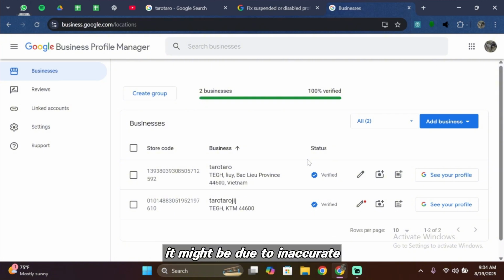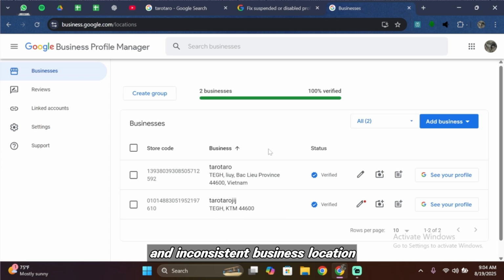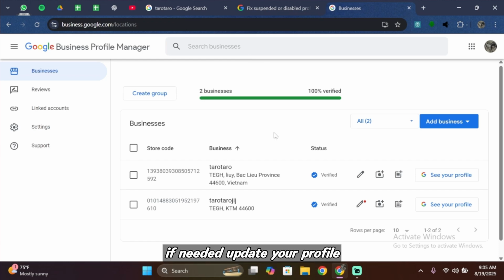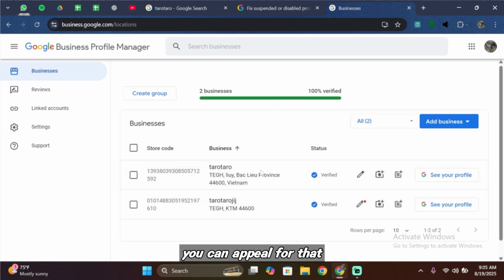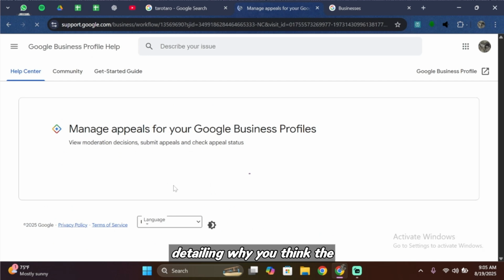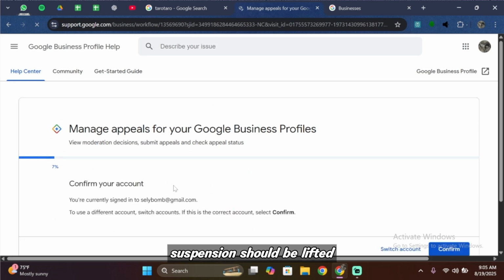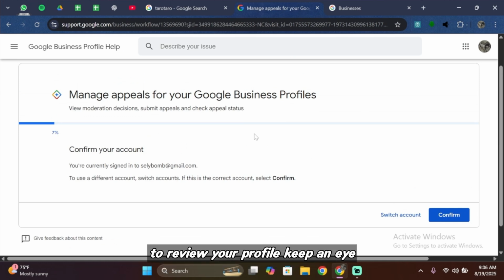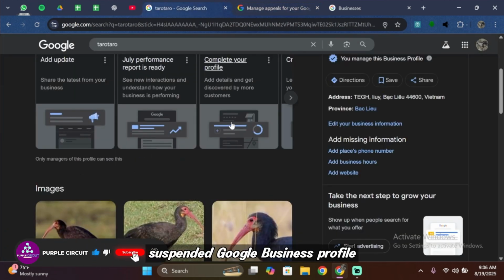Fix & Verify a Suspended Google Business Profile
Fix & Verify a Suspended Google Business Profile | 2025 Step-by-Step Recovery Guide 📍✅ | Complete Tutorial

Is your Google Business Profile suspended in 2025? This guide shows you how to fix suspension issues and get your business verified and visible on Google again.

In this video:
0:00 – Introduction
0:10 – How to Fix & Verify a Suspended Google Business Profile

We’ll cover the common reasons for suspension, including guideline violations, incorrect business information, or unverified addresses. Learn how to review and update your profile, submit verification requests, provide supporting documents, and appeal suspensions effectively. We’ll also share tips to prevent future suspensions and maintain a healthy Google Business Profile.

Restore your online presence—follow this 2025 guide to fix and verify your suspended Google Business Profile quickly!